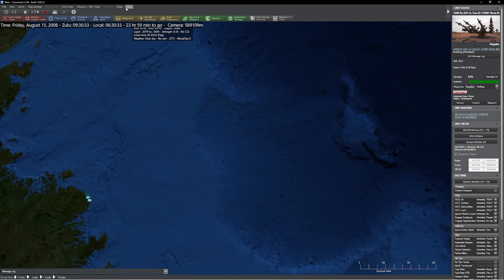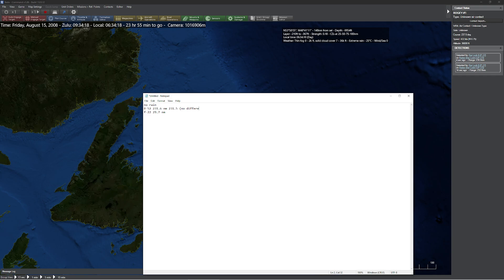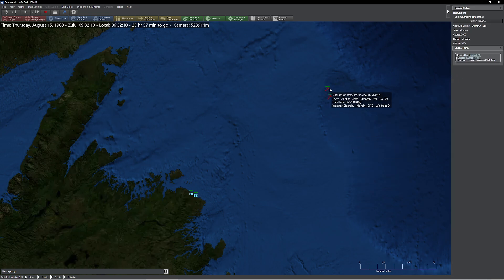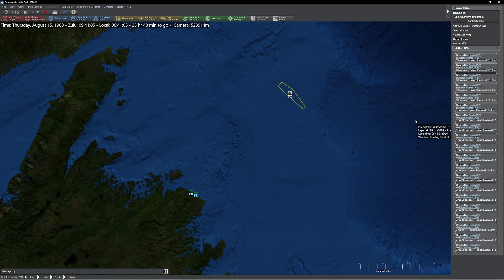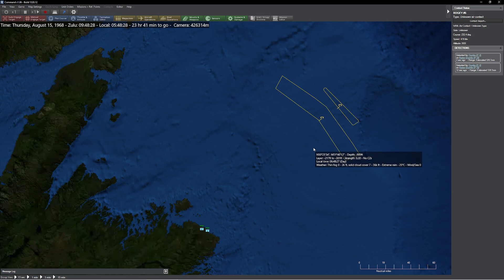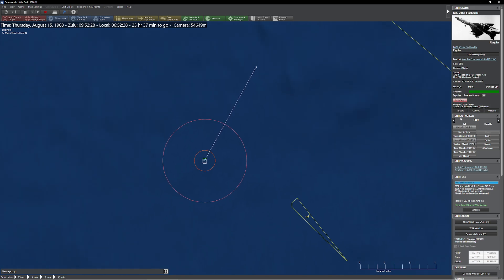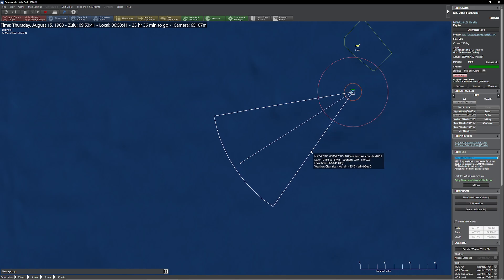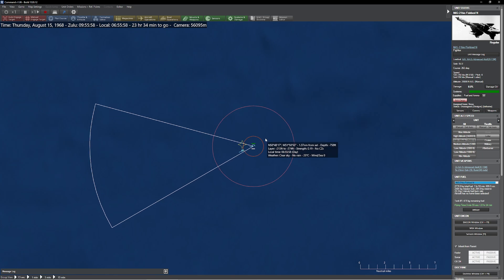C: MO - Effects of Rain on Detection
In this video, we show you how radar wavelength has an impact of detection in the presence of rain.